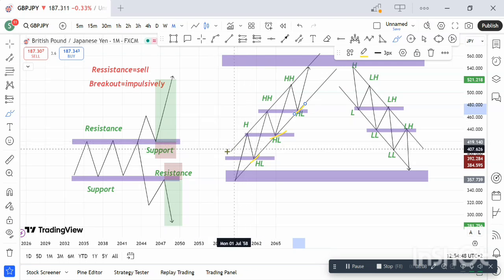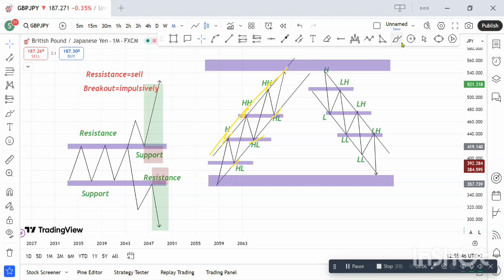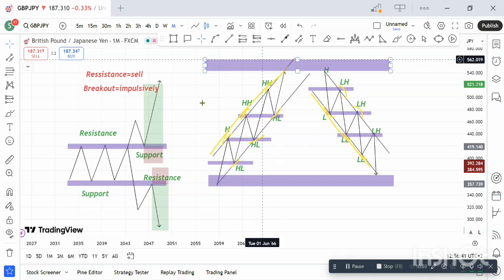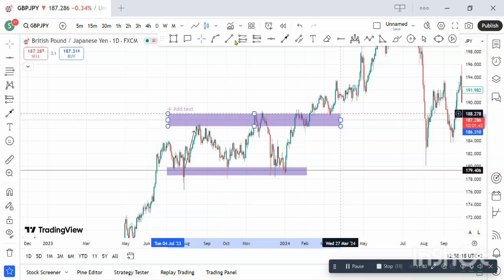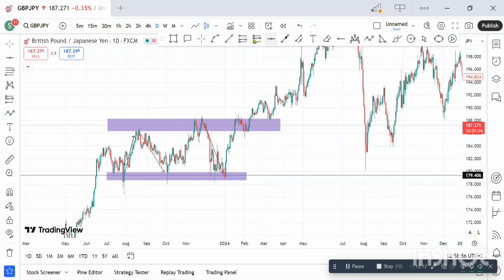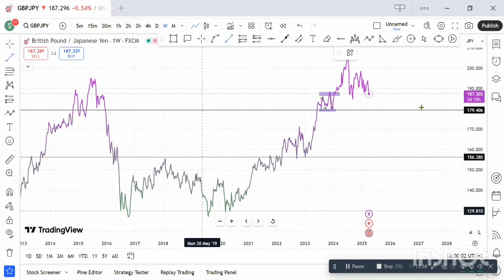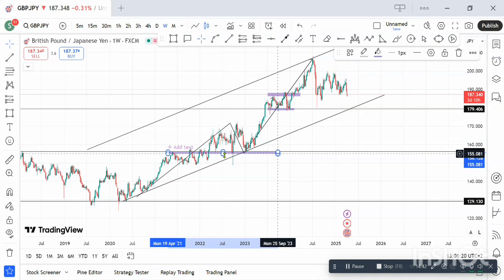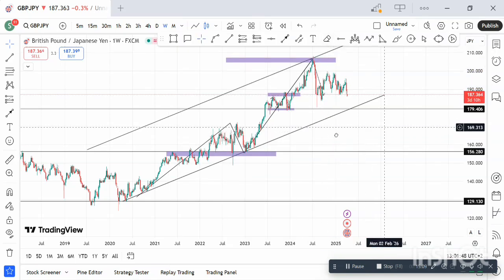Part 2: How to Master Support & Resistance in 2025! 🤑💲(Must Watch to become a Profitable Trader)📈📉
Understanding Support and Resistance is the bedrock of Technical Analysis allowing you to identify Sniper Entries!